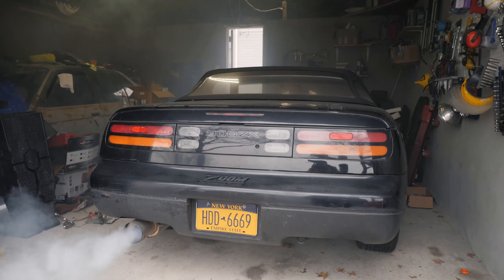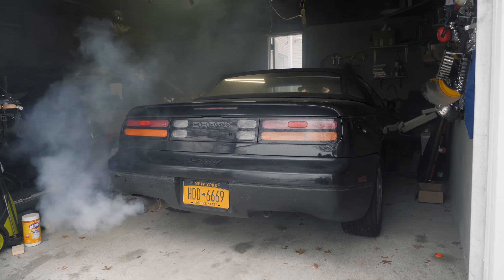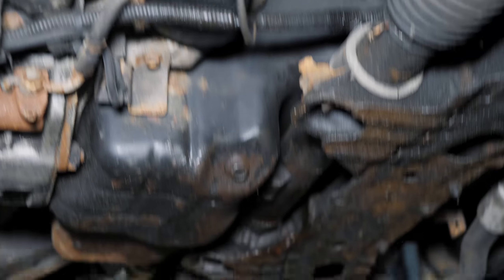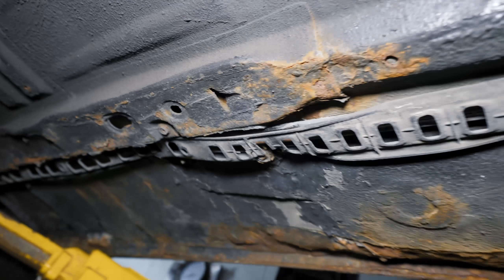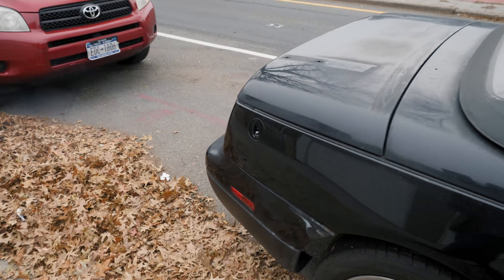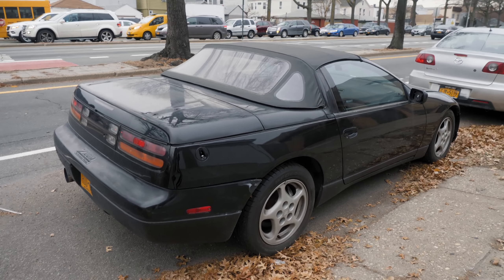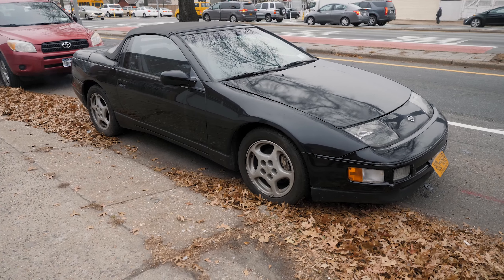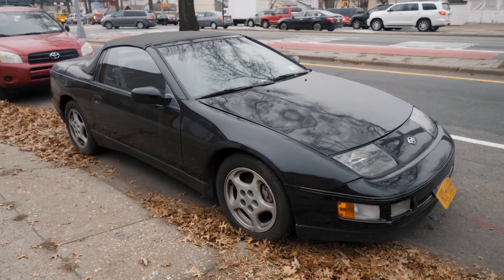Nissan 300zx is dead.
We put the nissan on a lift to inspect the power steering leak and decided it'l be too much work and cost to fix the rusted suspension parts and components. etc